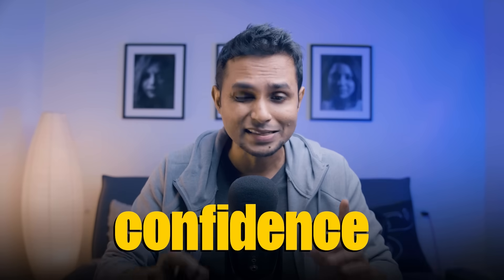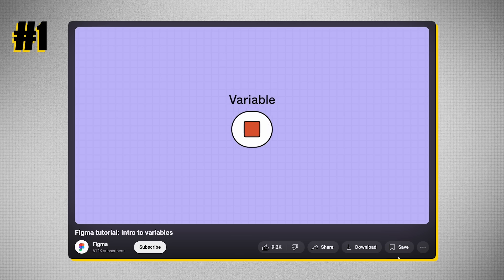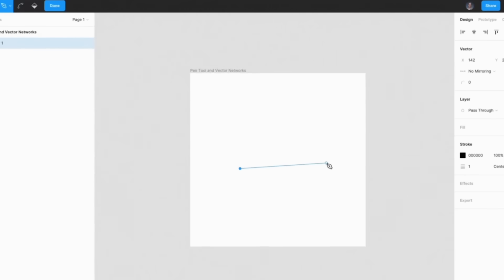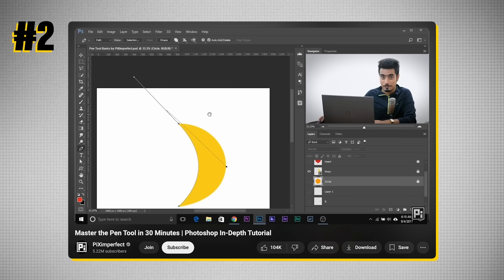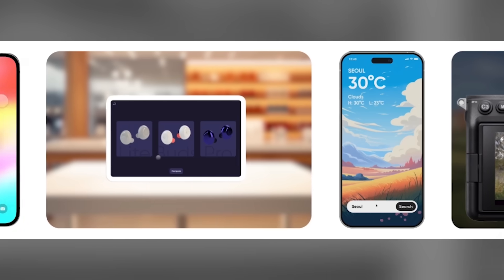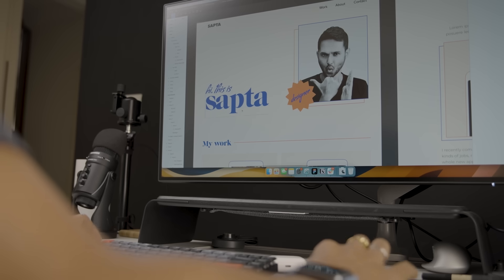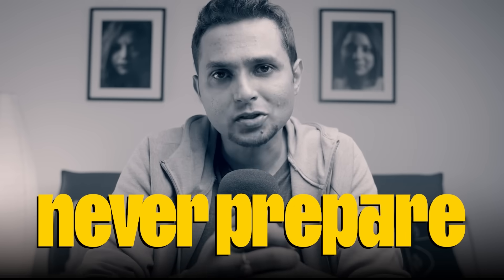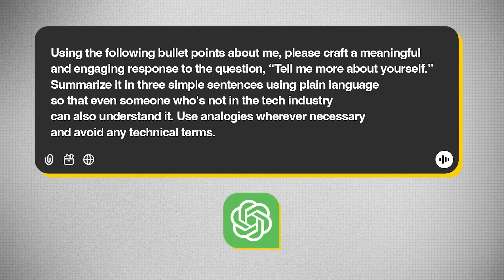THE ONLY 15 DAYS You Need To Become A Pro UI/UX Designer. | Saptarshi Prakash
2024 is almost over, but there’s still time to make it count.

I’ve created a 15-day Challenge to help you level up as a UX designer.
Over the next two weeks, you’ll sharpen your skills, work with tools like Figma, ProtoPie, and After Effects, and build a portfolio that stands out. This challenge is your chance to finally apply for that dream job and start 2025 stronger, more confident, and ready to lead as a UX designer.

Don’t forget to share your progress on Instagram or LinkedIn with allinUX tag me in your posts and stories!

Let’s make these last two weeks count—are you ready?

CHAPTERS:

00:00 - Introduction
01:27 - Day 1 to 3
04:38 - Day 4 and 5
06:56 - Day 6 to 8
09:02 - Day 9 to 11
10:27 - Day 12 to 14
12:07 - Day 15
15:59 - Conclusion

Using the following bullet points about me, please craft a meaningful
and engaging response to the question, “What do you do?”
Summarize it in three simple sentences using plain language
so that even someone who's not in the tech industry
can also understand it. Use analogies wherever necessary
and avoid any technical terms.

“Tell me more about yourself.”

and engaging response to the question, “Tell me more about yourself.”

😃 ABOUT ME

💻 📷 🎤 MY GEAR

📲 SOCIALS

🎶 MUSIC